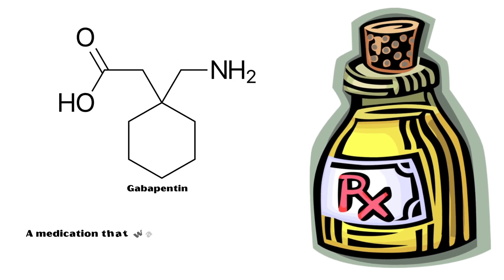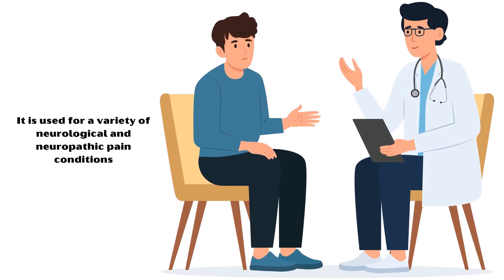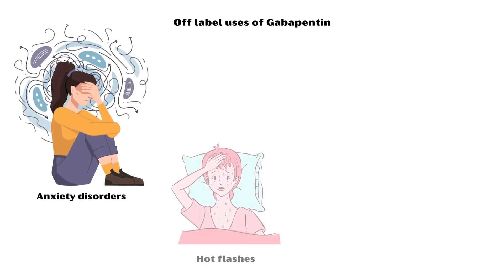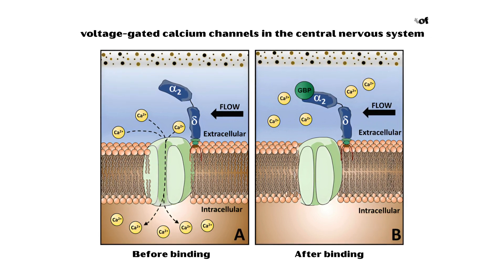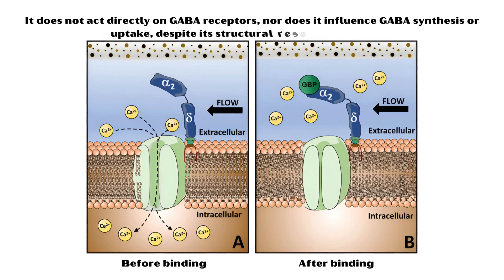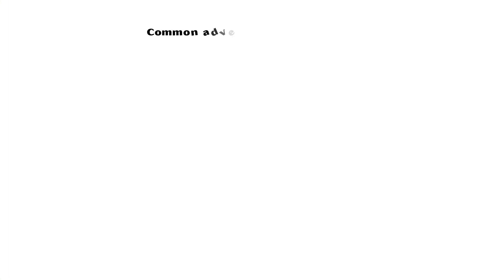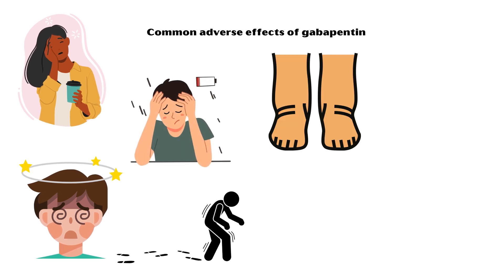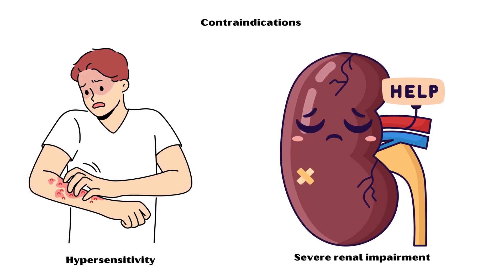Gabapentin Pharmacology - Uses, Mechanism Of Action, Adverse Effects And Contraindications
Video transcript :-

Gabapentin is a medication that was originally developed as an anticonvulsant.
Structurally, it is a derivative of the neurotransmitter gamma-aminobutyric acid, or GABA, but it does not bind to GABA receptors.
Instead, it is used for a variety of neurological and neuropathic pain conditions.
Major indications of gabapentin include the following.
For the treatment of epilepsy.
To control neuropathic pain especially in conditions such as post-herpetic neuralgia, diabetic neuropathy, and trigeminal neuralgia.
And for the treatment of restless legs syndrome.
Off label uses of gabapentin include treatment of anxiety disorders, hot flashes, migraine, and fibromyalgia.
Gabapentin's exact mechanism of action is not fully understood, but it is believed to work by Binding to the alpha 2 delta subunit of voltage-gated calcium channels in the central nervous system.
This action reduces the release of excitatory neurotransmitters such as glutamate, norepinephrine, and substance P, thereby modulating synaptic transmission.
It does not act directly on GABA receptors, nor does it influence GABA synthesis or uptake, despite its structural resemblance to GABA.
Gabapentin is available as oral tablets, oral capsules, and oral solutions.
Gabapentin is absorbed from the gastrointestinal tract, and its bioavailability decreases with increasing doses.
The immediate-release form has a bioavailability of approximately 60% at lower doses.
Gabapentin is not significantly metabolized and is excreted unchanged in the urine.
Common adverse effects of gabapentin include the following.
Drowsiness.
Dizziness.
Fatigue.
Ataxia.
Peripheral edema.
Weight gain.
Nausea and vomiting.
And Blurred vision.
In some cases, more serious side effects like mood swings, depression, or suicidal thoughts may occur.
Contraindications of gabapentin include, Hypersensitivity, and severe renal impairment.